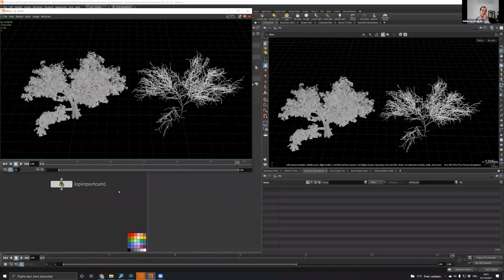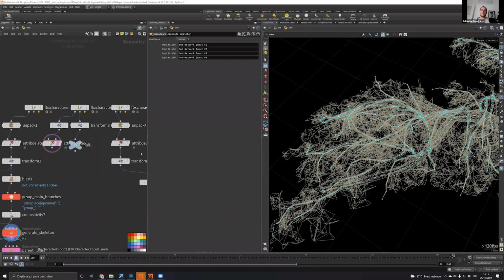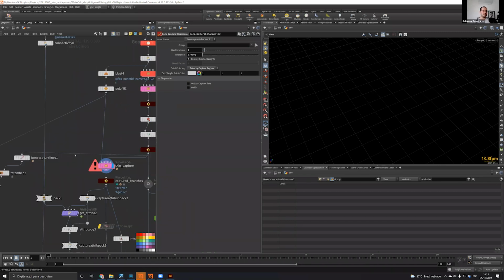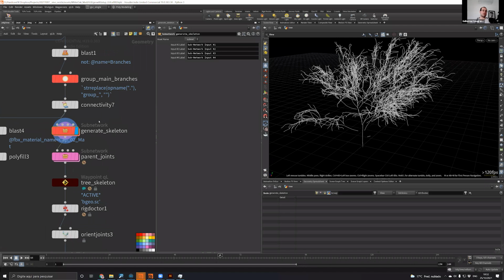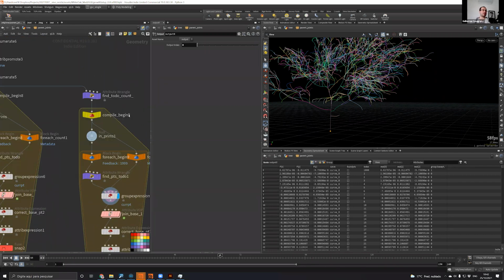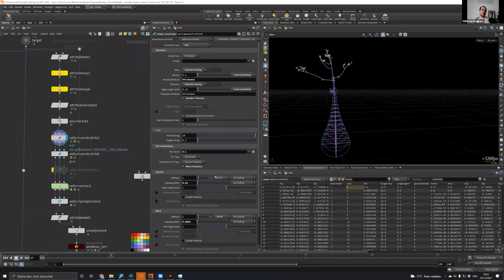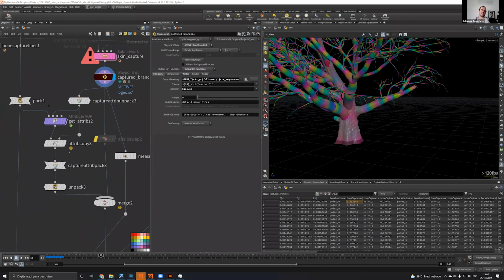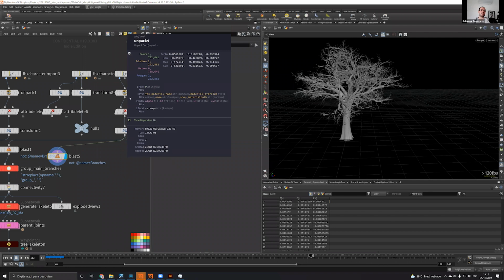Rigging and Animating Trees with KineFX and Vellum | Worldwide HUG | São Paolo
In this presentation, we will explore some workflows to fully rig a tree, including the tiny branches, use it in a vellum simulation to make It grow, and then deform It using KineFX workflows.

Guilherme Casagrandi is a mathematician, working with Houdini for 10+ years. Currently he is the owner of a small 3d-FX studio, HardcoreFX and teacher at Brave CG School.